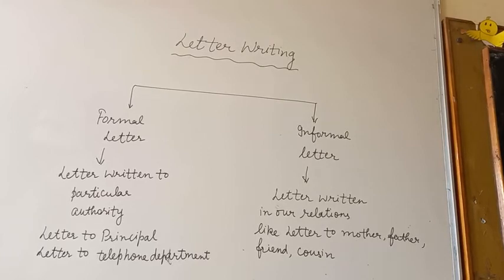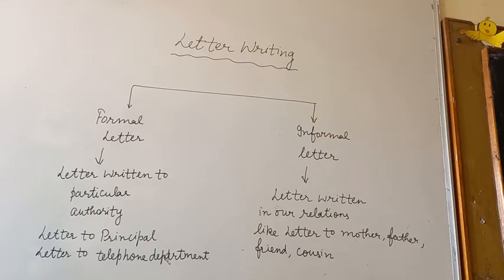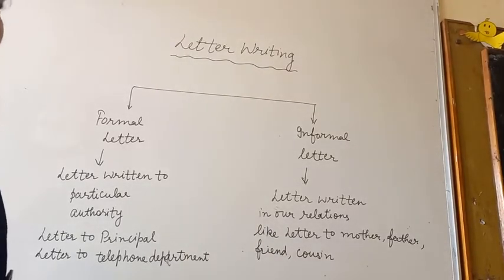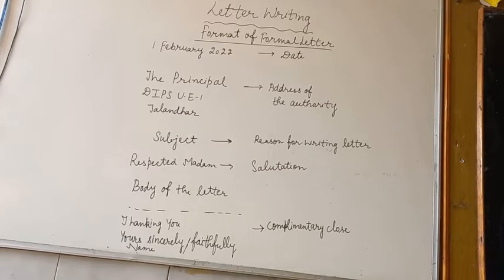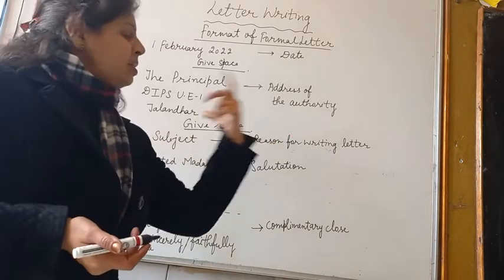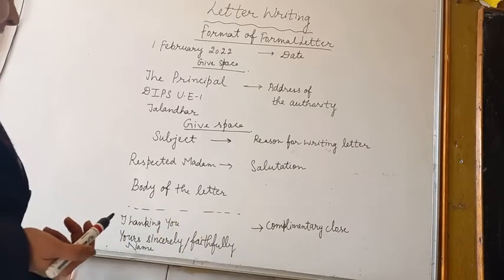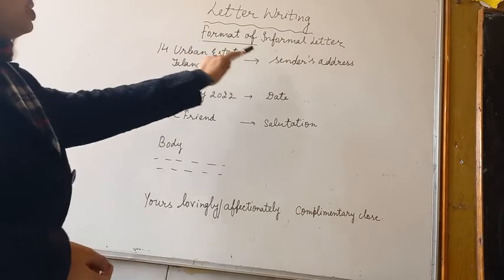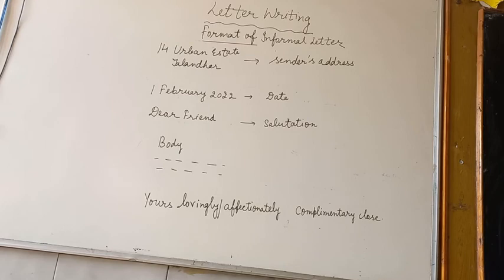Letter writing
Class-6
School-DIPS UE-1 JAL
Teacher-Neelu sahi
Date-1-2-22